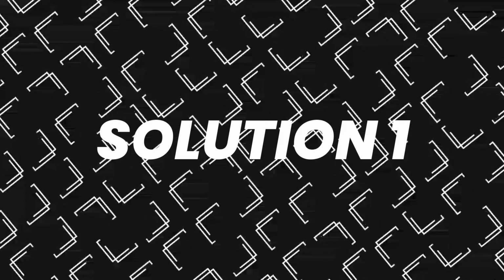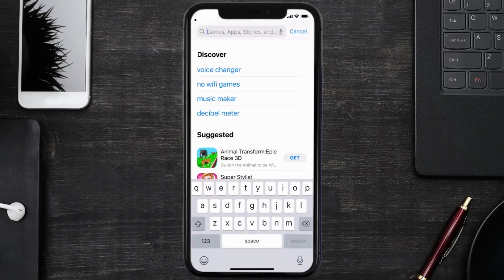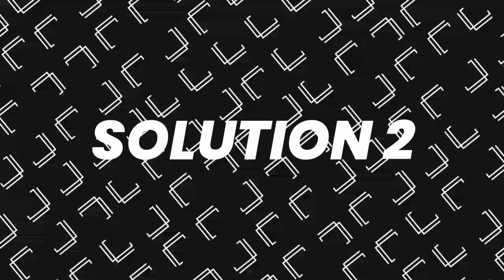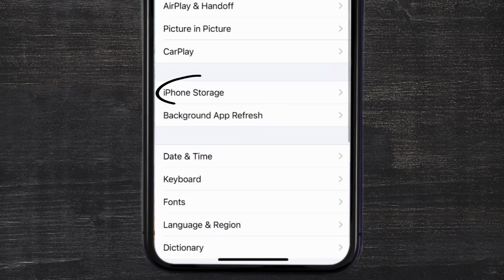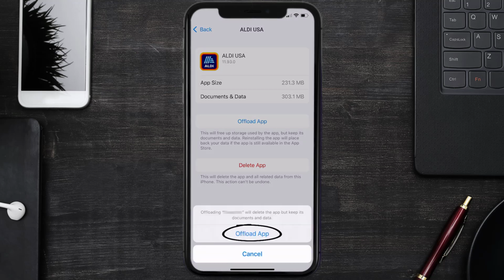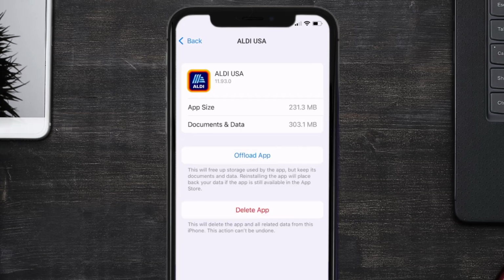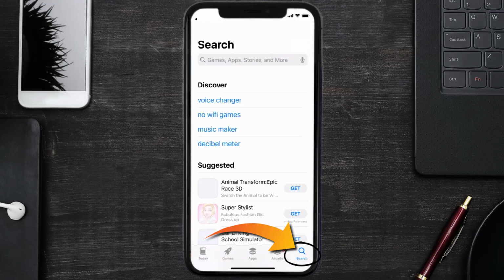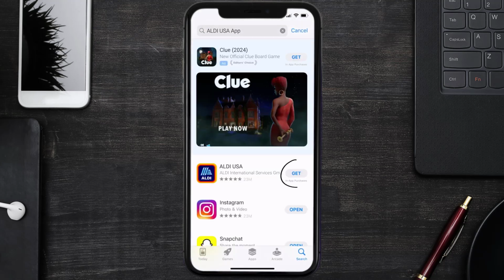ALDI App Not Working: How to Fix ALDI USA App Not Working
In this video, I'll show you How to Fix ALDI App Not Working. This is the easiest and fastest way to Fix ALDI App Not Working. Make sure you watch until the end of this video to find out How to Fix ALDI App Not Working on ios. These methods work on iOS 11 as well as iOS 12, iOS 13, iOS 14, iOS 15 and iOS 16. Hope you enjoy!

Video Parts:
00:00 Intro: How to Fix ALDI App Not Working
00:07 1.Solution: Update ALDI App
00:27 2.Solution: Clear ALDI App cache files
00:57 3.Solution: Delete and Reinstall ALDI App
01:19 Outro: Ending